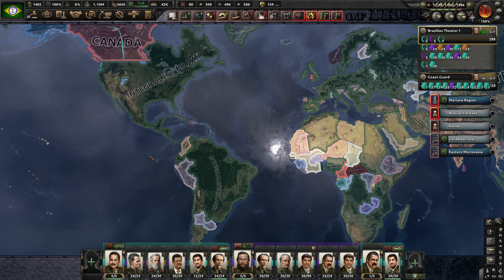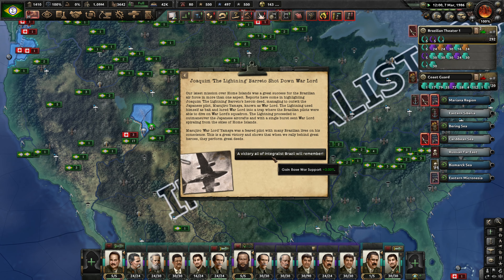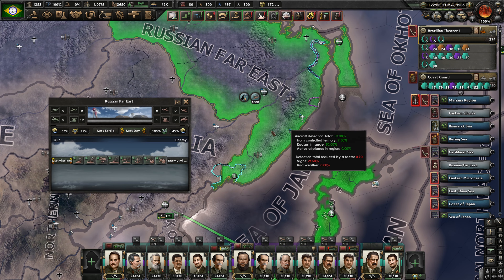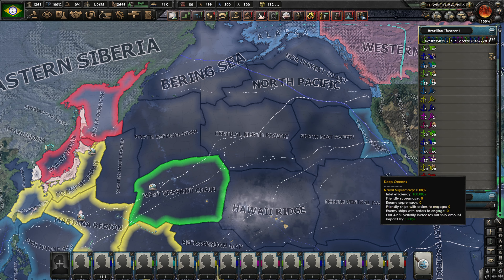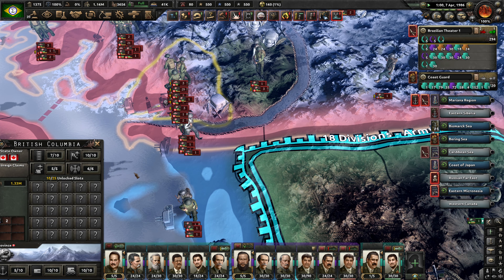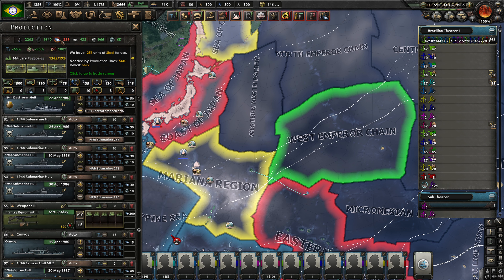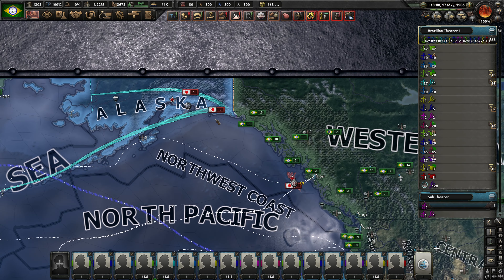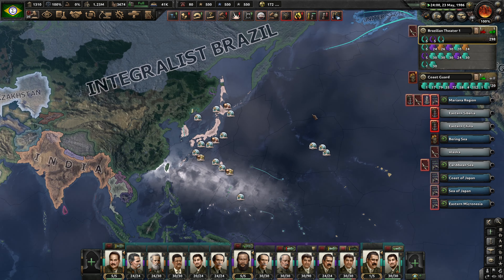Hearts of Iron IV | Conquest of America | Episode 164